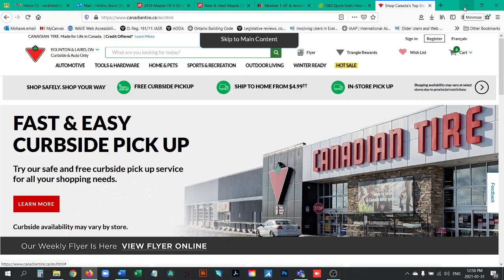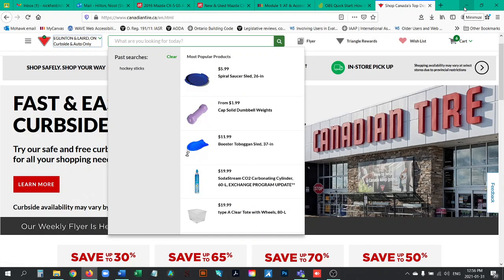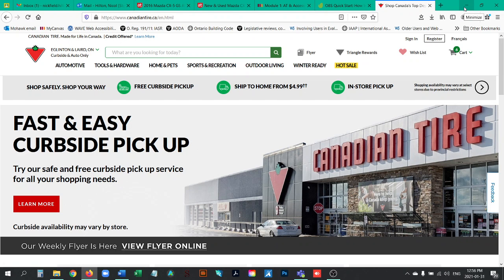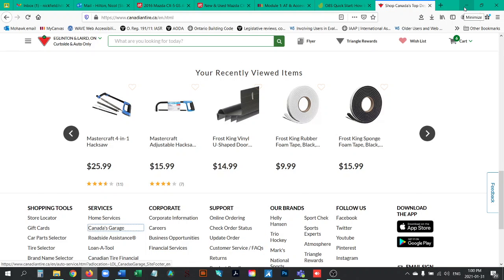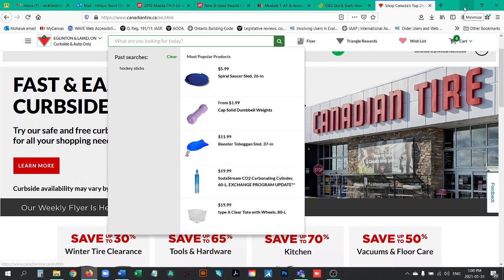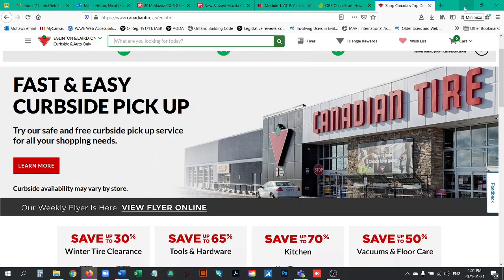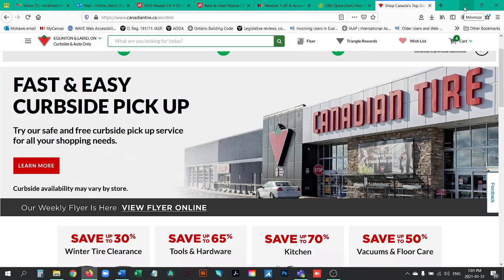Keyboard navigation review of canadiantire.ca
Review of keyboard navigation for Canadian Tire